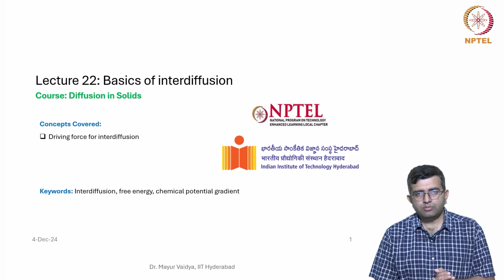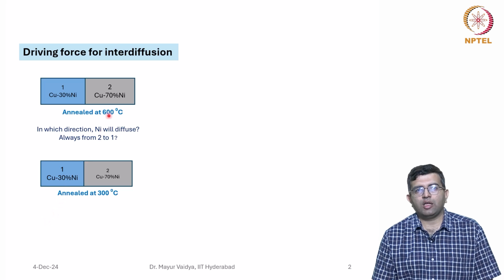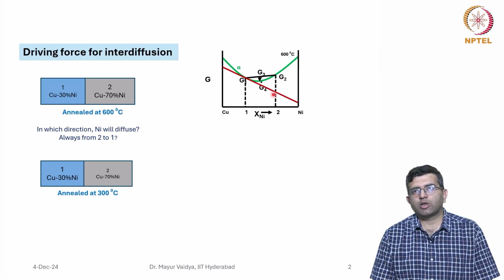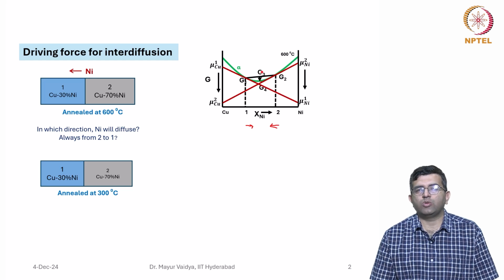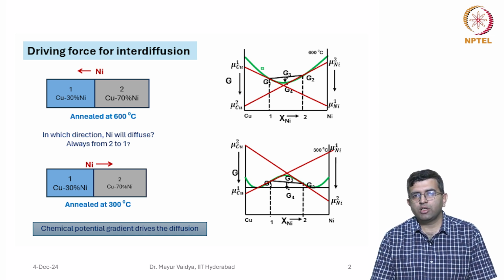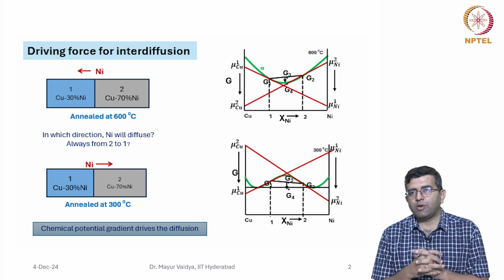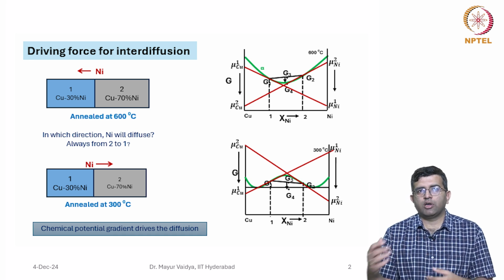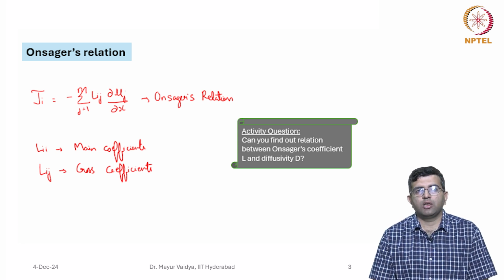Basics of Interdiffusion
Driving force for interdiffusion Interdiffusion, free energy, chemical potential gradient